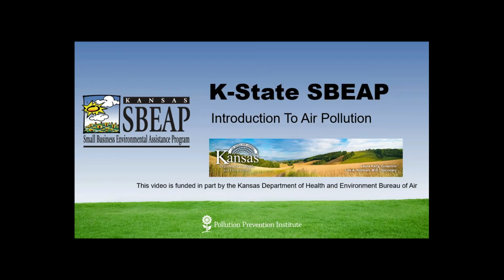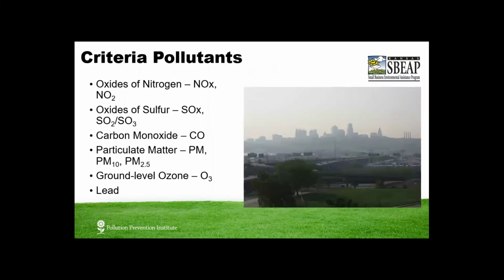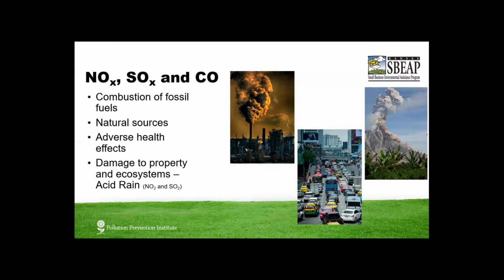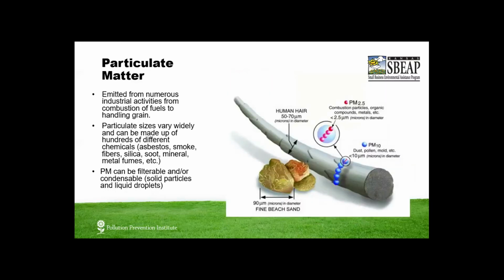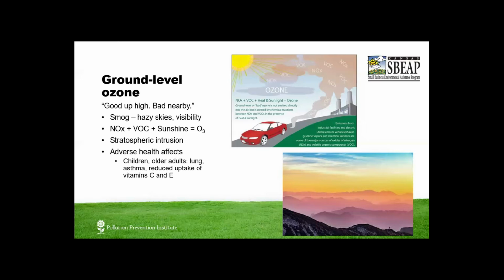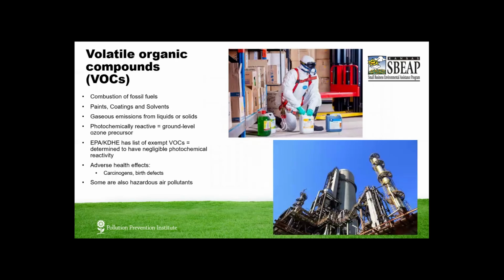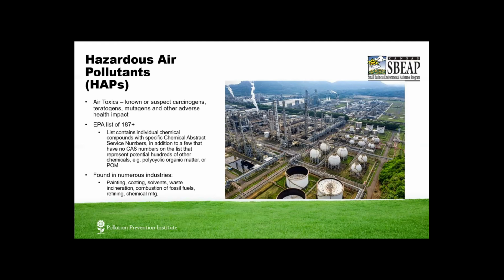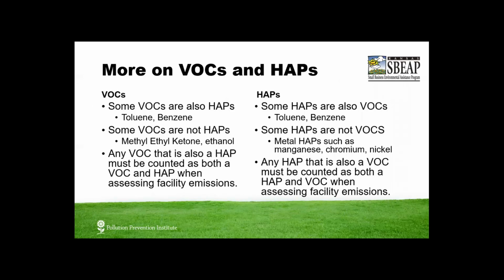Introduction to Air Pollution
This short video introduces the viewer to the air pollutants regulated by the US Environmental Protection Agency and the Kansas Department of Health and Environment's Bureau of Air.